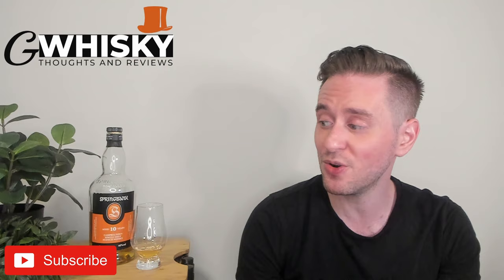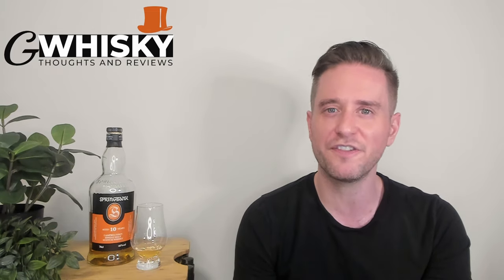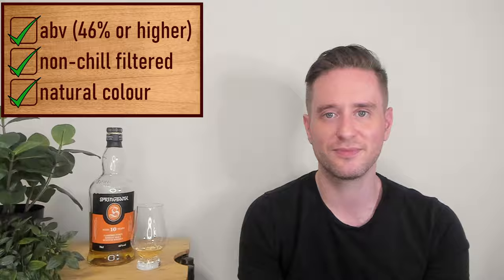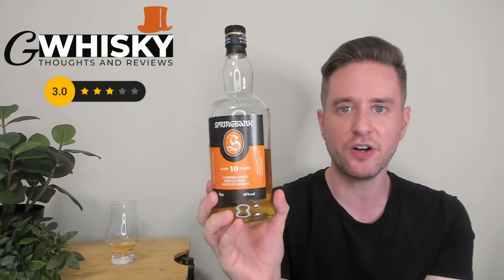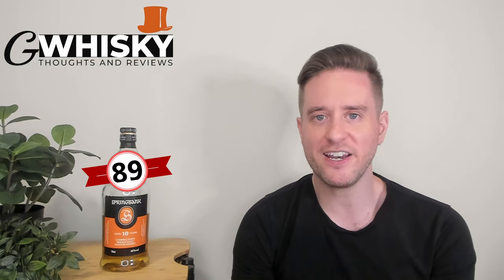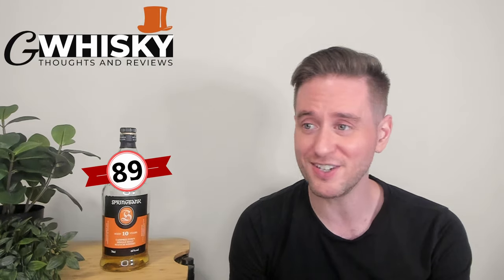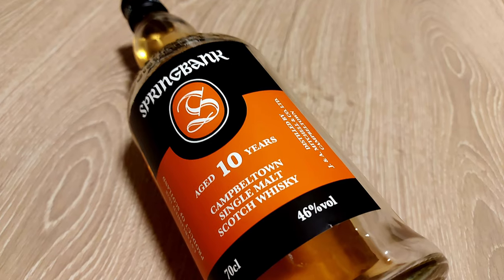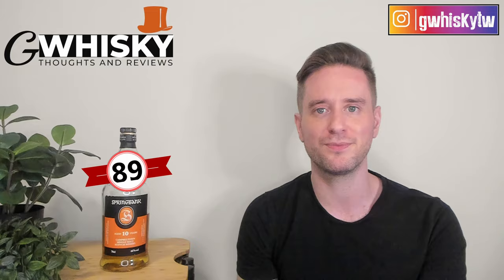Springbank 10 REVIEW: The BEST 10 YEAR OLD?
It's my 100th episode today. I figured I'd celebrate with one of the most beloved entry level single whiskies from Campbeltown. This is the Springbank10. I'll taste it and give you my thoughts. Cheers!

Scores:
0-75 - Crap
75-79 - For cocktails & people you don't like
80-82 - Not bad
83-85 - Getting good here
86-89 - Delicious
90-94 - Awesome
95-100 - Cowabunga Dudes